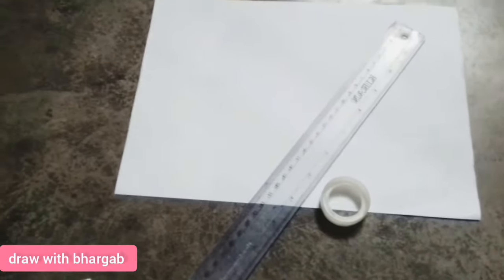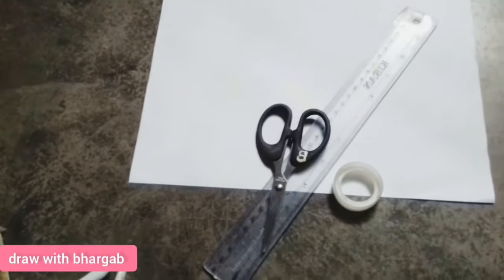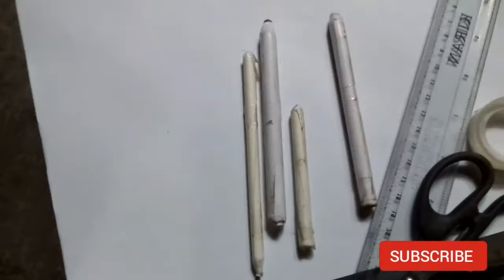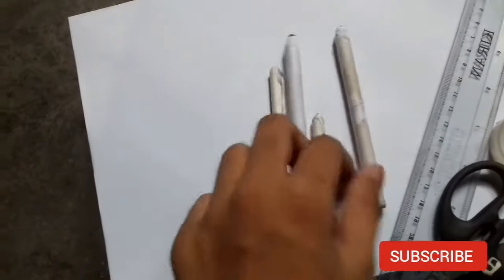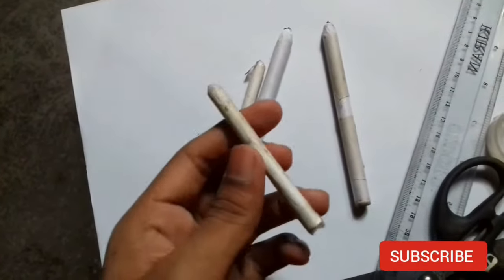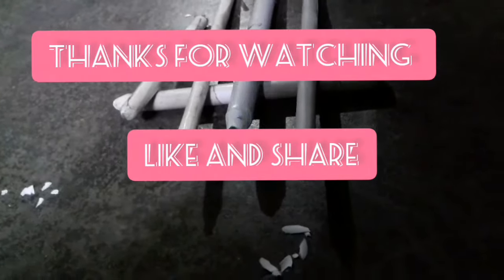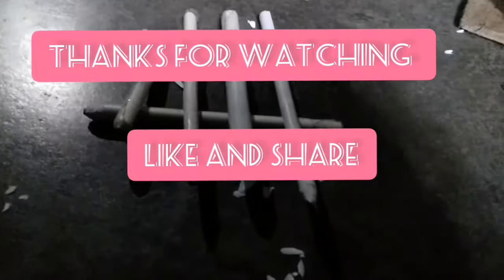How to Make Blending stump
-A4 size paper
-Tape
-scissor
-Razor

A tortillon (/tɔːrˈtiːjɒn/; also blending stump) is a cylindrical drawing tool, tapered at the end and usually made of rolled paper, used by artists to smudge or blend marks made with charcoal, Conté crayon, pencil or other drawing utensils.

A blending stump or paper stump is a stick of tightly rolled up soft paper with 2 pointed ends. They are used to blend, smear or smudge graphite, charcoal or similar mediums. ... For graphite drawings, I mainly use it for dark areas of the drawing. It saves a lot of time when blending and shading clothing and backgrounds.

Perhaps it's the paper type or a particular manufacturing technique, but for some reason, blending stumps from Taiwan are considered by many artists to be the best around. These are constructed of gray felt paper that is soft but tightly wound to create a dense and firm stump

DISSIMILAR
don't  take me copyright.